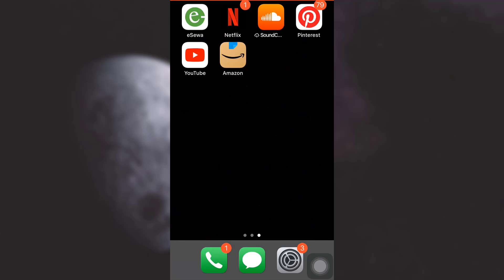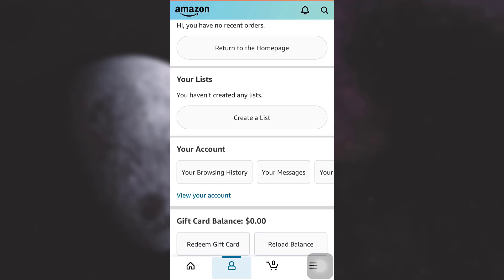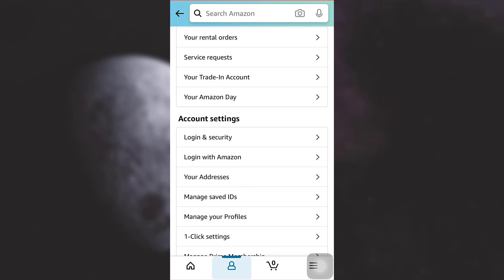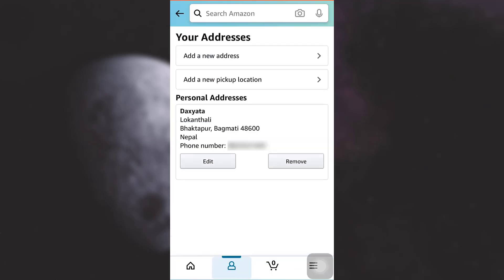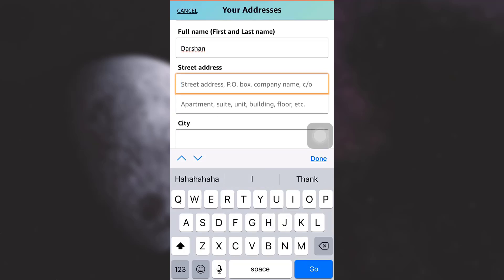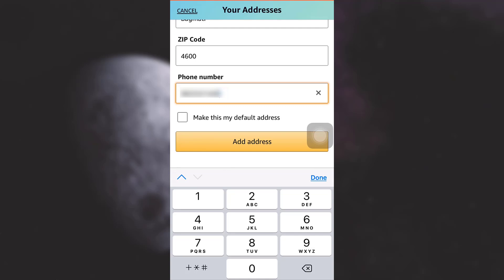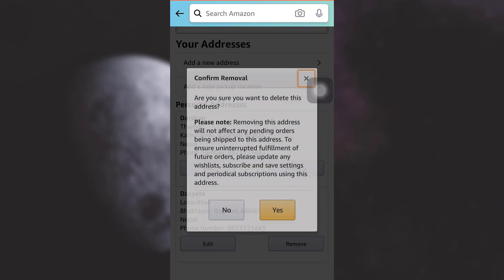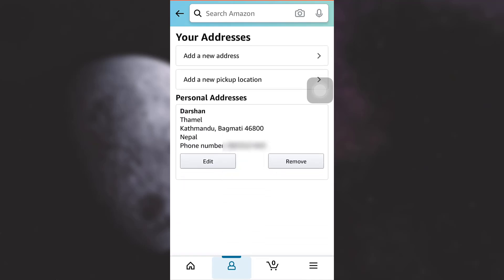How to Change Delivery Address on Amazon Account | 2021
Thinking of changing the delivery address in your Amazon account but don’t really know how? Well, you’ve come across just the right video.
Simply follow the steps in the manner as listed in order to change your delivery address in Amazon:
1. Firstly, open the Amazon app that you have installed on your phone previously.
2. Tap on the small profile icon on the bottom left side of the screen.
3. Then, tap on View account option followed by Your Address.
4. Tap on the Edit button and you can edit your existing address.
5. Alternately, if you want to remove the address and use a new one, tap on remove instead.
6. Then, tap on Add new address and enter the necessary details as mandated.
7. Finally, tap on Add Address on the bottom of the page.